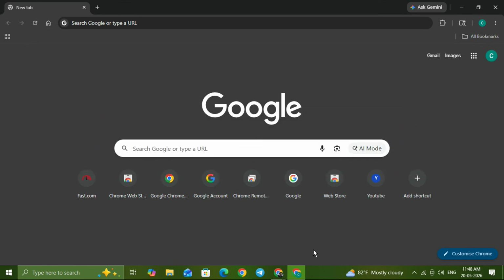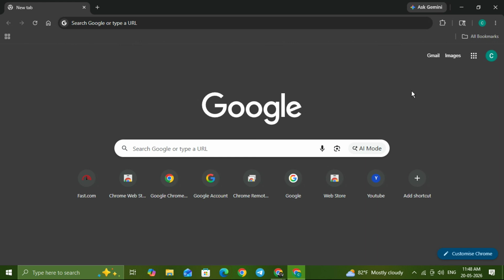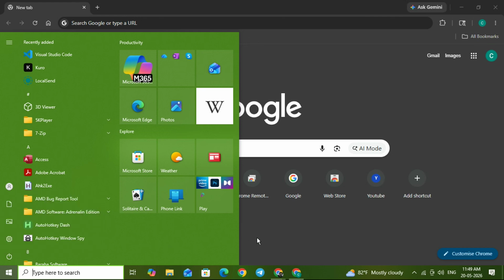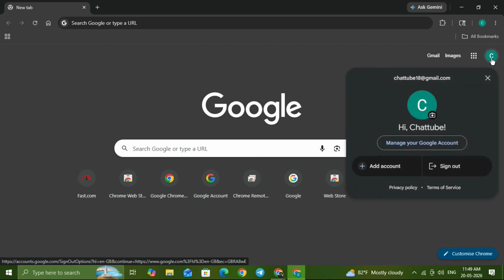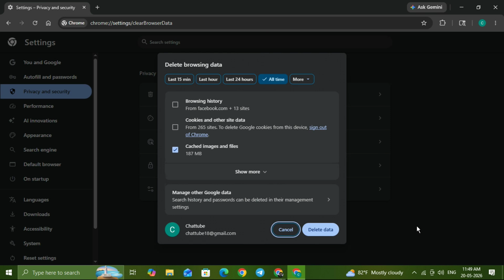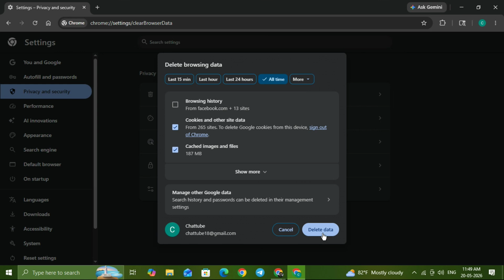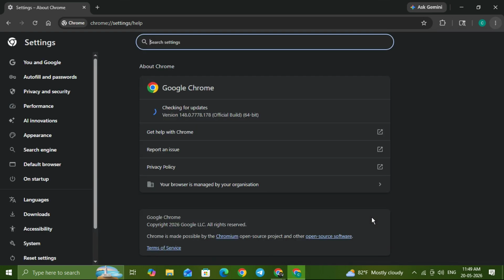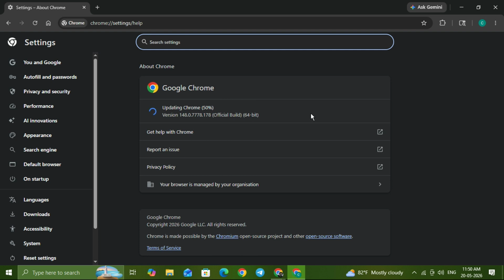How To Fix Profile Error Occurred Issues In Google Chrome (Easy Guide)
Learn how to fix the profile error occurred issue in Google Chrome with simple step-by-step troubleshooting. This guide covers restarting Chrome, restarting your PC, signing out and back in, clearing cache, and updating Chrome.

🕚Timestamps:
0:00 Introduction
0:23 Restart Google Chrome
0:49 Restart Your Computer
1:16 Sign Out And Sign Back Into Chrome
1:50 Clear Chrome Cache

✍️What You'll Learn In This Video:
• How To Restart Google Chrome To Fix Profile Errors
• How To Restart Your Computer To Refresh Chrome Processes
• How To Sign Out And Sign Back Into Chrome
• How To Clear Chrome Cache And Cookies Safely
• How To Update Google Chrome To Remove Bugs

💡Pro Tips:
• Always fully close Chrome before testing each fix.
• Clear cookies and cache only if the error persists.
• Make sure Chrome is updated to the latest version.
• If you use multiple Google accounts, sign into the correct one.
• Restarting Windows can help clear stuck background processes.